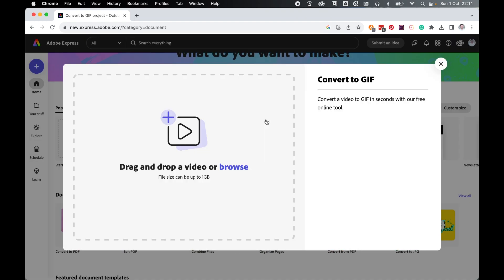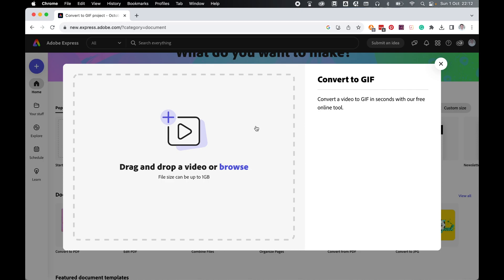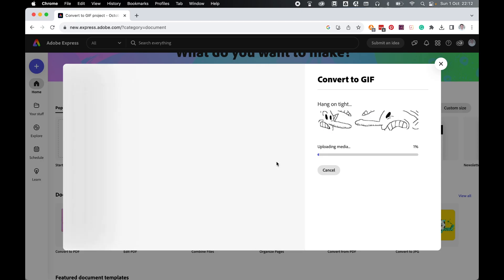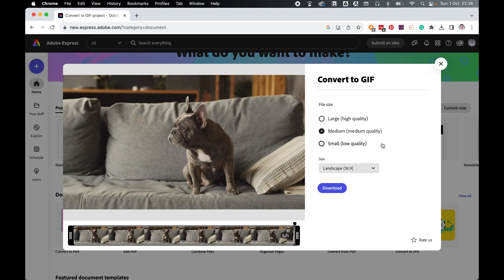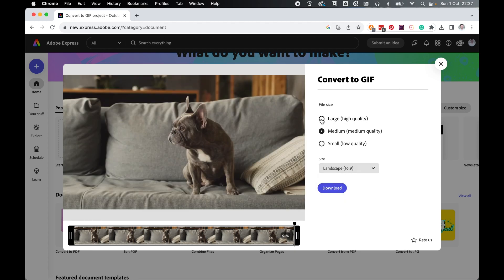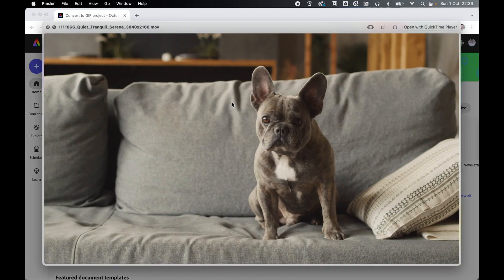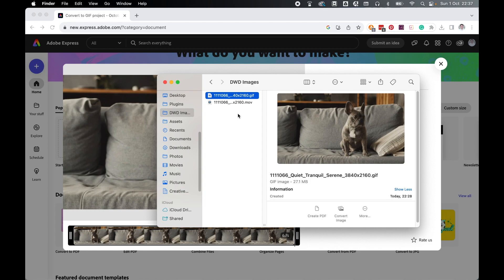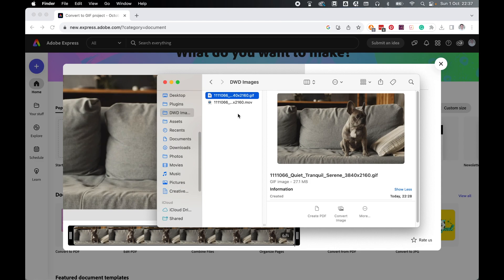Easily Convert Movie To GIF In Seconds With Adobe Express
Learn how to convert small movie files to GIF using Adobe Express and save yourself potentially hours of work.

In this super easy tutorial, I will show you how to take a movie file and use the convert to GIF option in Adobe Express to make small, medium, or high quality GIF files in no time at all.

Movie file licensed by Freepik

00:00 Introduction To Express
00:14 Upload and Convert To GIF
01:00 Convert Options and Export
01:36 Compare Movie and GIF